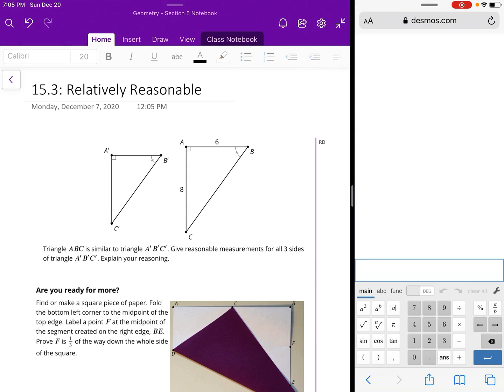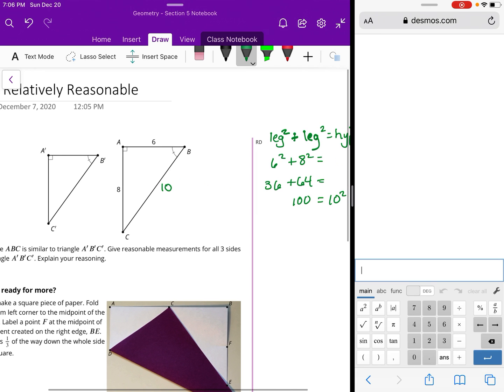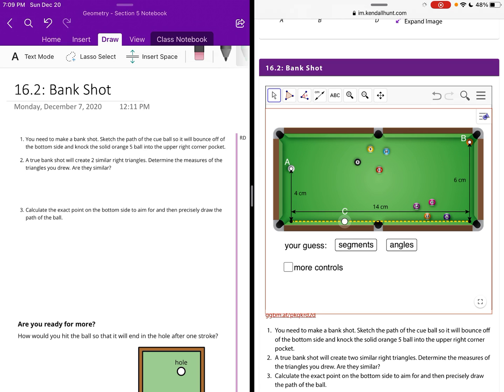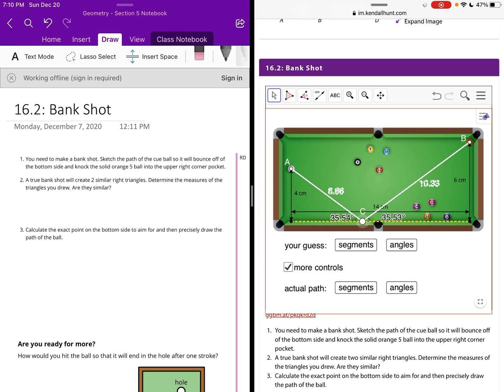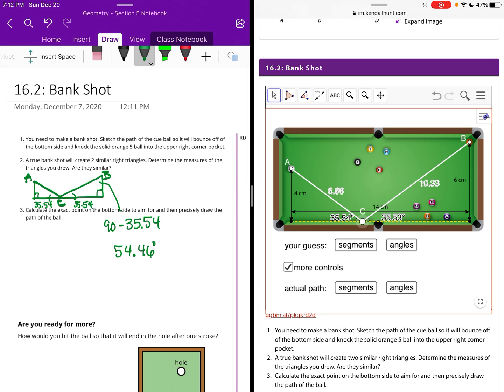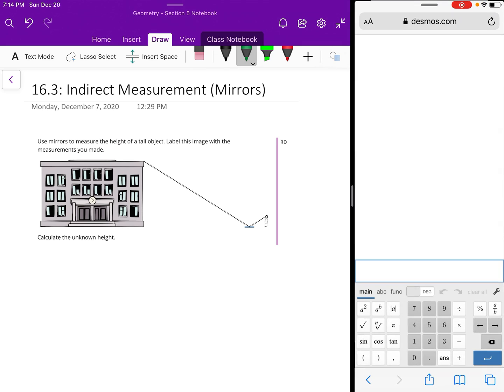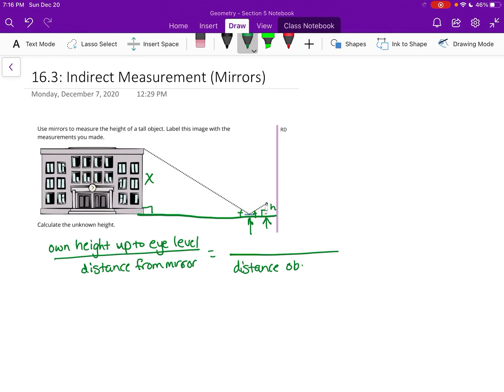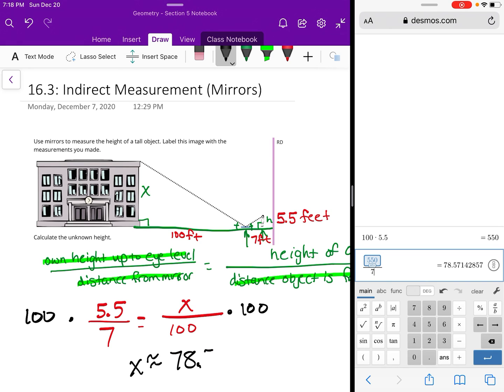Geo U3 L15 & 16: Finding Unknown Values in Triangles and Bank Shot